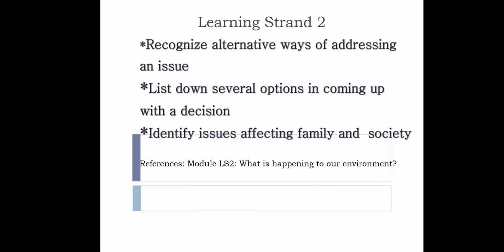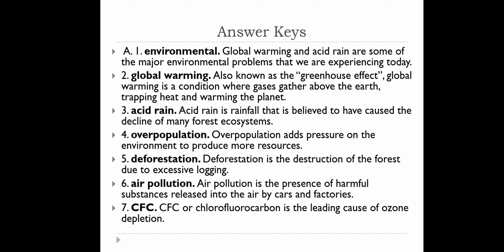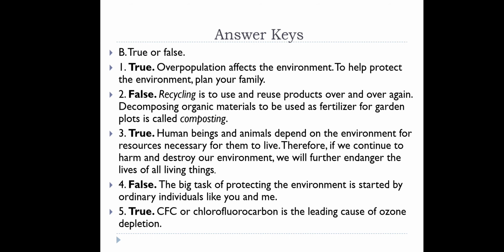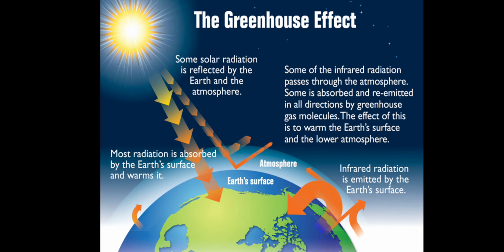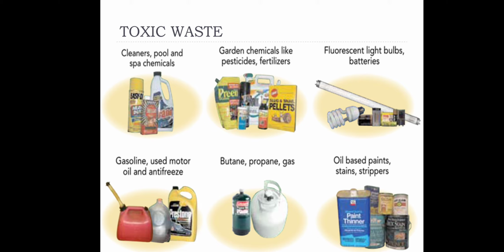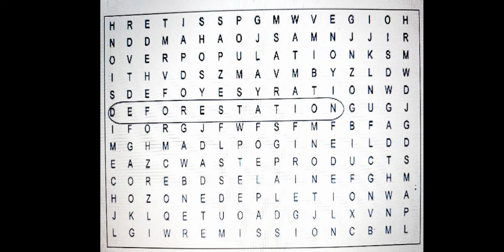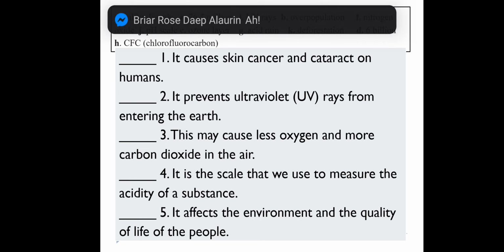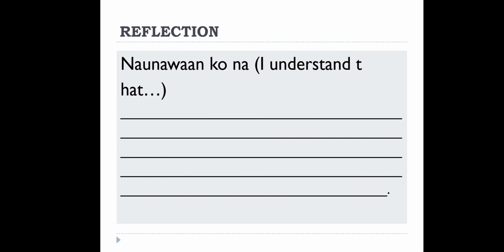ALS LS2 What is happening to our environment?